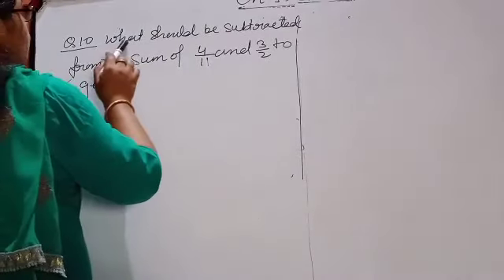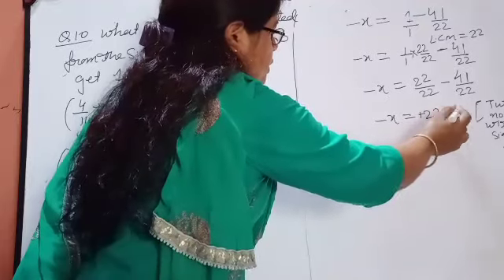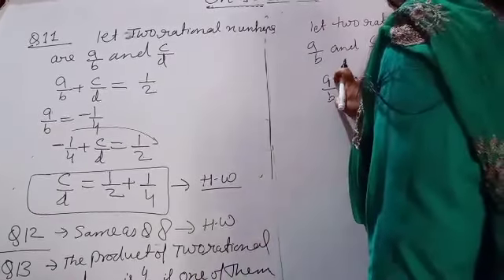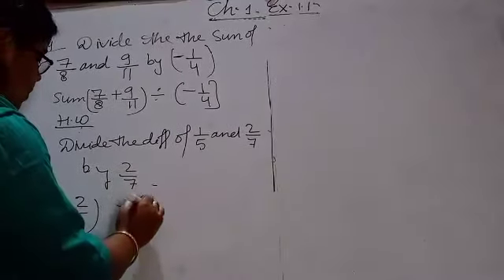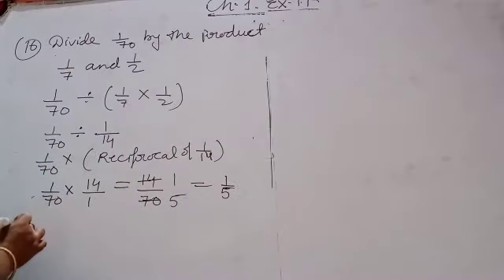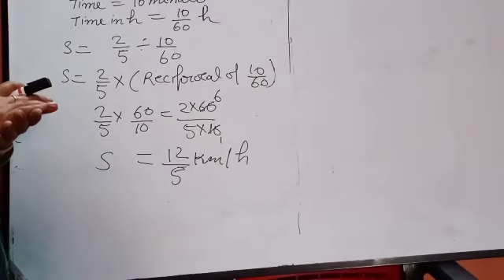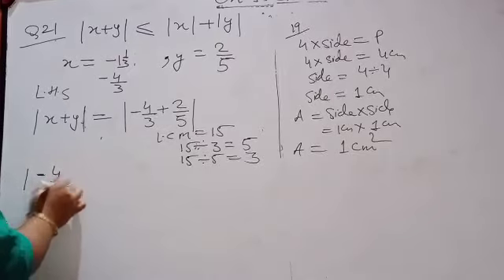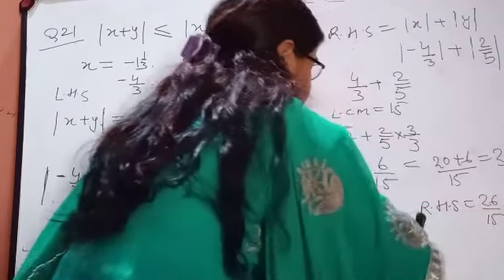Class 8th Maths Exercise 1.1 (part 2)